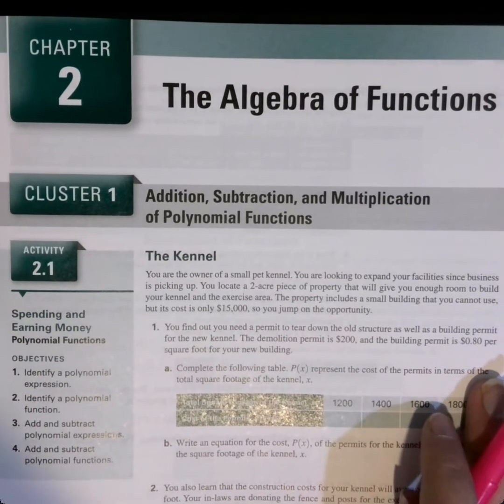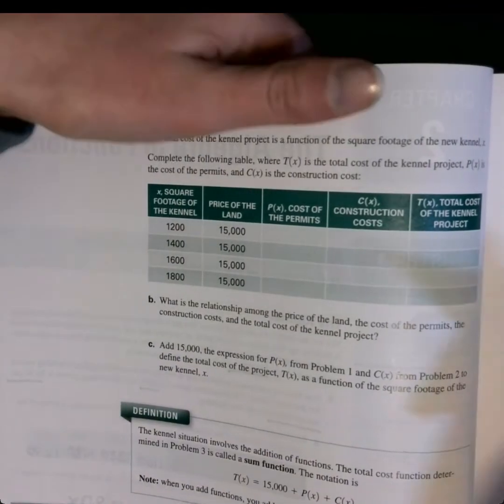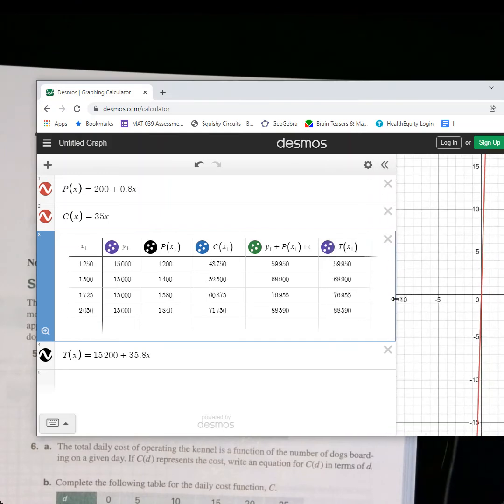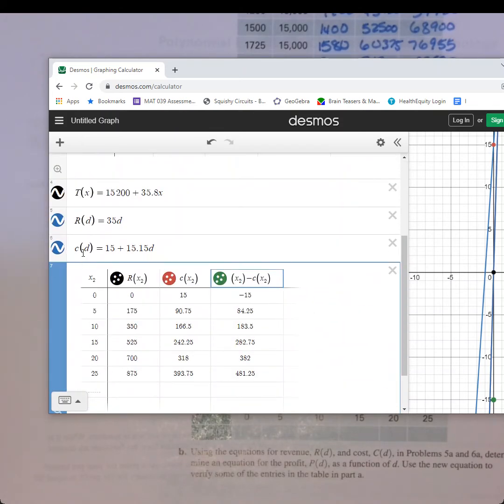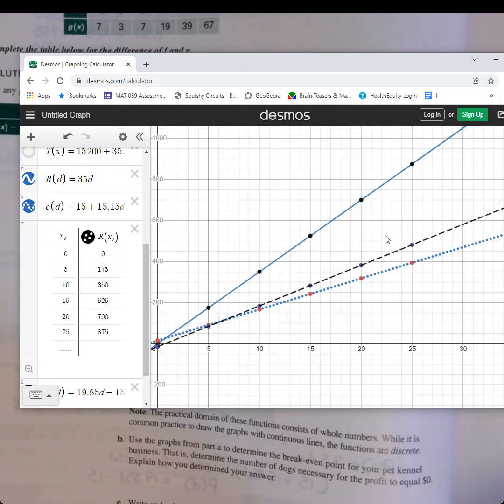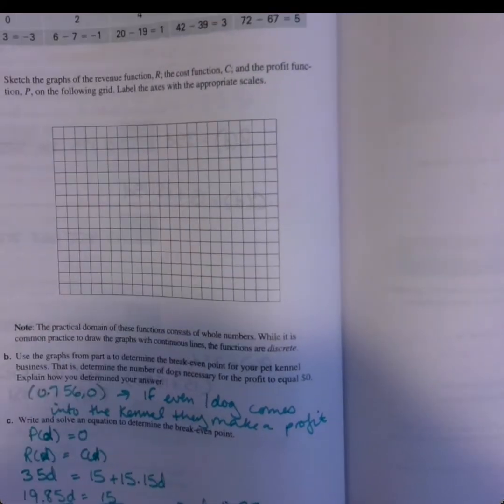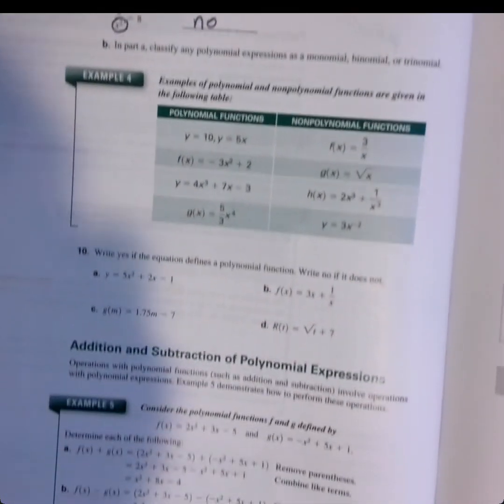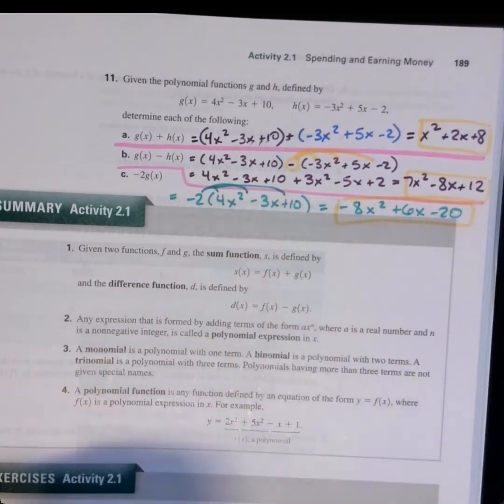MAT 131 Notes (MiA) - 2.1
Notes for MAT 131 - Textbook: Mathematics in Action - Section 2.1 - Adding and Subtracting Polynomials